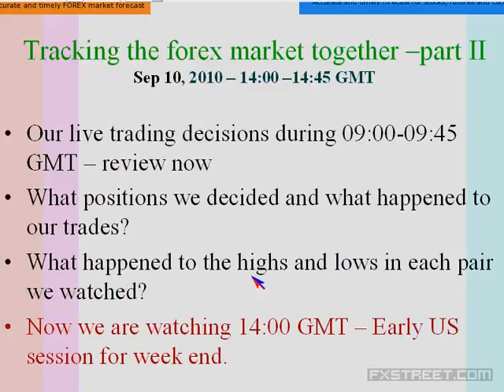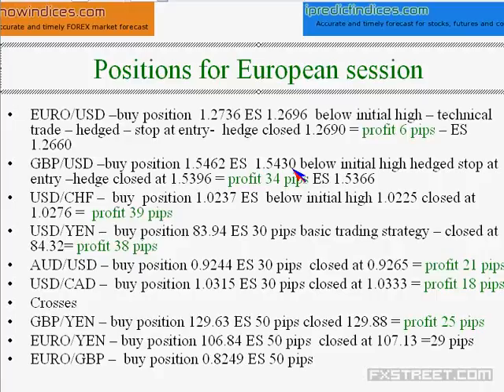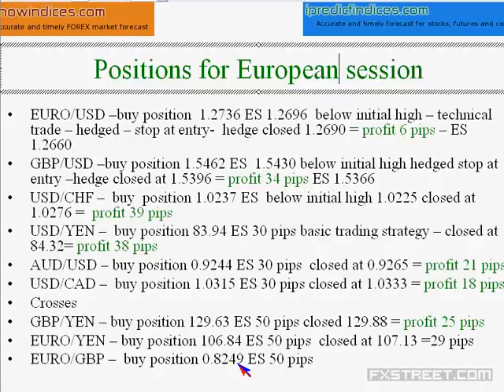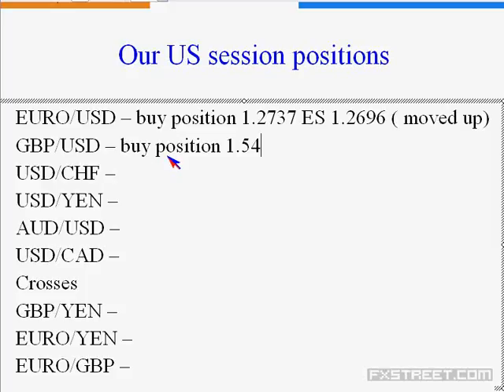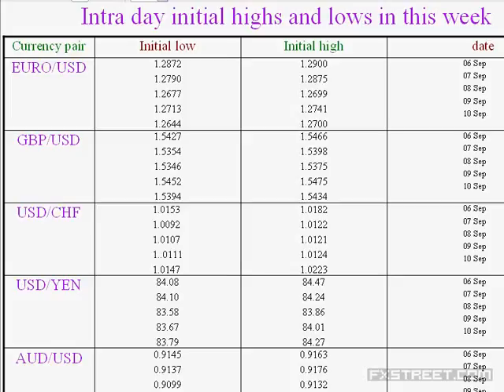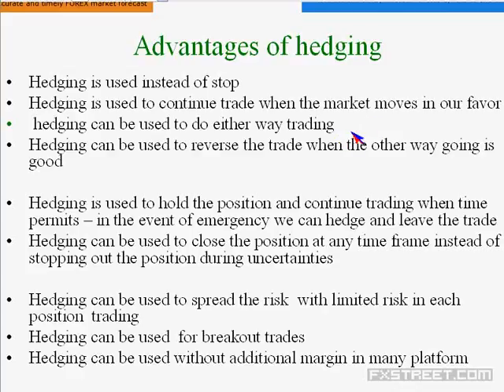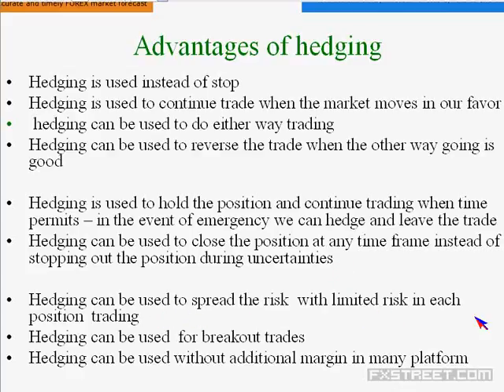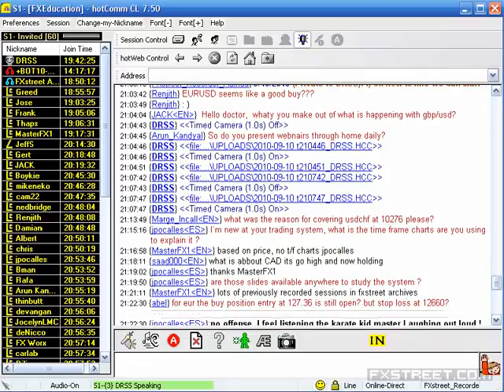Dr. S. Sivaraman: Tracking the forex market together / Part II (Sep 10, 2010)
Date of issue: 10 September 2010. Speaker: Dr. S. Sivaraman. Dr. S. Sivaraman presents his "Tracking the forex market together" double Live Trading Session. Read the FX European market and learn to make decisions during Part I and then follow up with the second session - Part II - reviewing the trades and analysing the FX US market. Part I takes place at 09:00 GMT (05:00 EDT) on the same day. Let Dr. S. Sivaraman give you live calls based on market moves and help you finding easy way of trading.